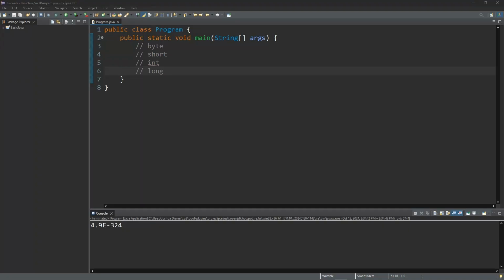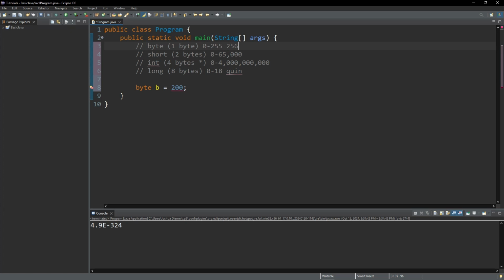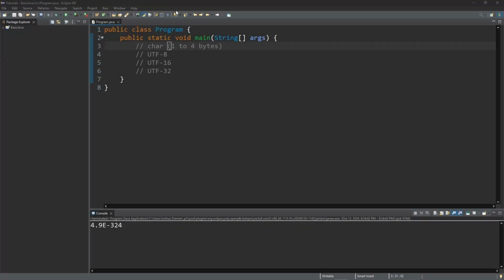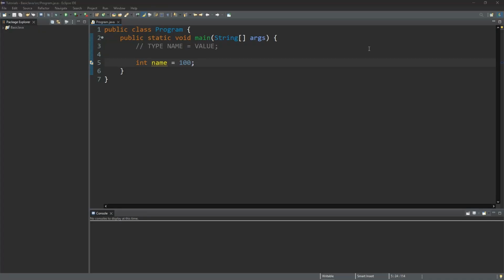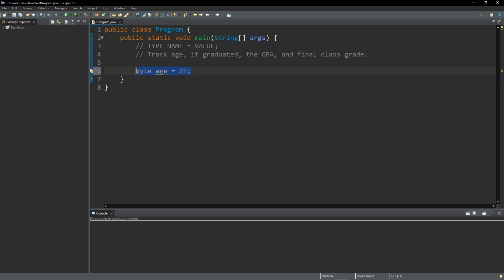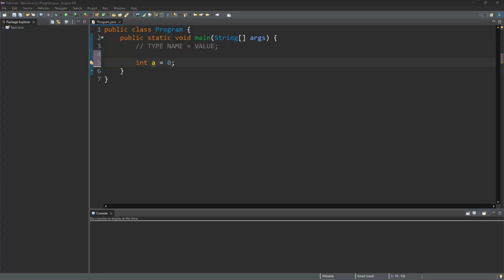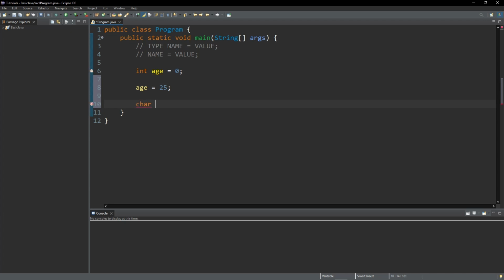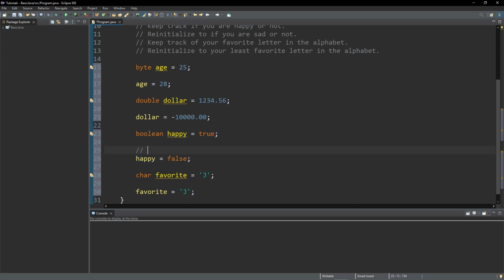Java Programming Tutorials | Lesson 2 | Data Types and Variables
Chapters:

00:00 - Introduction
00:13 - Data Types
08:26 - Syntax
08:47 - Initialization Syntax
09:07 - Initialization
16:56 - Reinitialization Syntax
17:12 - Reinitialization
21:19 - Closing Remarks